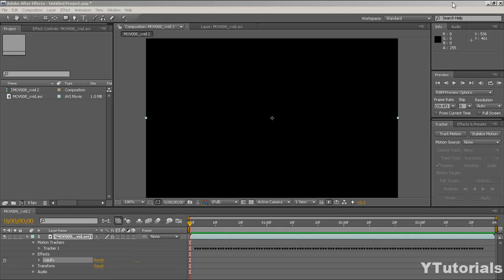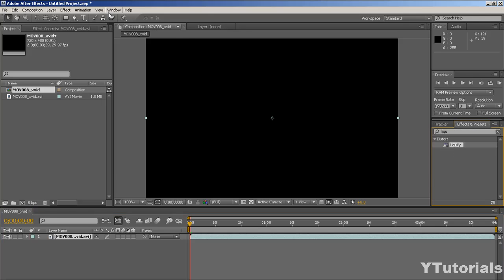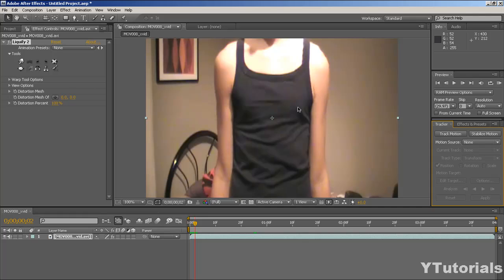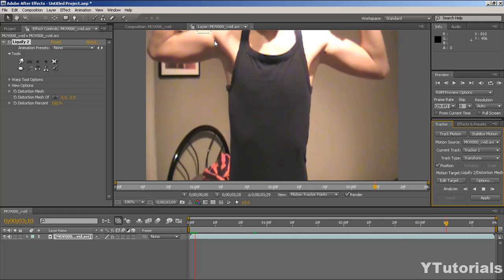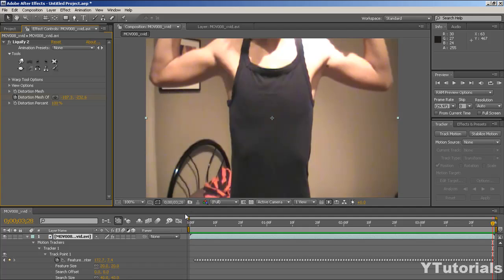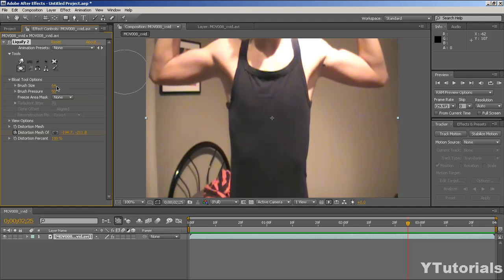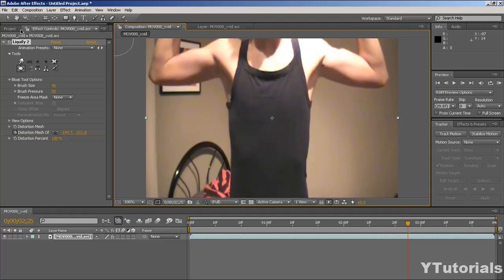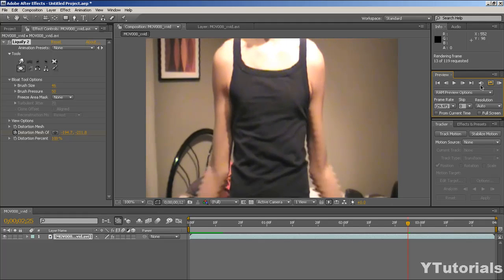AAE Tutorial: Motion Tracking (Liquify Effect)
In this Video, Paul Show you how to Pimp Muscle using the liquify effect and track motion. Paul explains the Track Tool, so you dont have to do the effects Frame By Frame